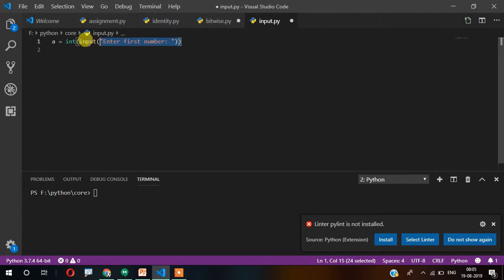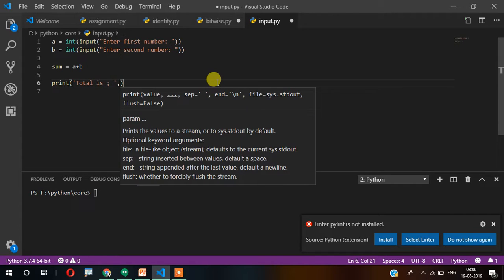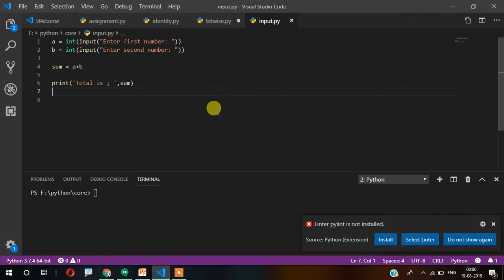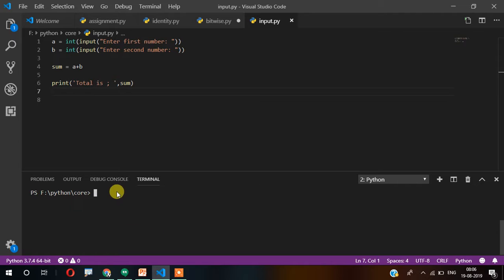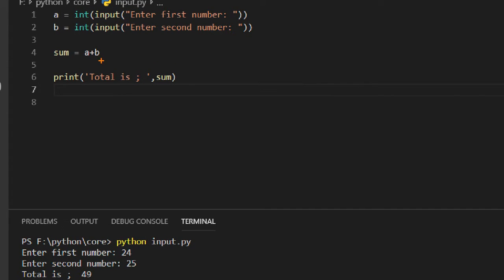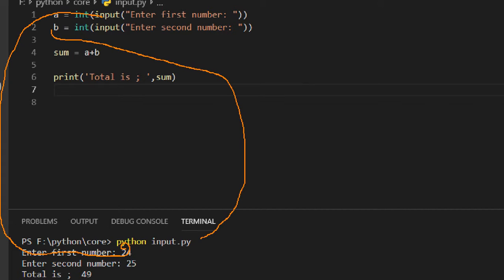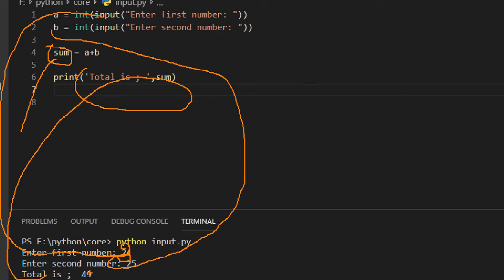Input in Python | Python Tutorial For Beginners | Python Training | Tutorial Rays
Thanks

 tutorial rays python
 python lecture
 python training
 what is python
 python tutorial
 python
 python introduction
 advanced python tutorial
 learn python
 python basics
 Tutorial Rays
 python fundamentals
 python class
 python for beginners
 python lesson
 python course
 python concepts
 python video tutorial

 tutorial rays python
 python lecture
 python training
 what is python
 python tutorial
 python
 python introduction
 advanced python tutorial
 learn python
 python basics
 Tutorial Rays
 python fundamentals
 python class
 python for beginners
 python lesson
 python course
 python concepts
 python video tutorial

 tutorial rays python
 python lecture
 python training
 what is python
 python tutorial
 python
 python introduction
 advanced python tutorial
 learn python
 python basics
 Tutorial Rays
 python fundamentals
 python class
 python for beginners
 python lesson
 python course
 python concepts
 python video tutorial